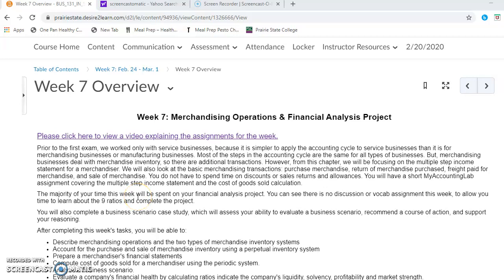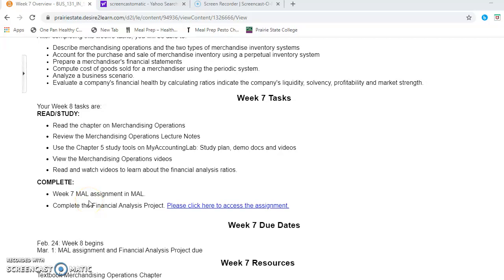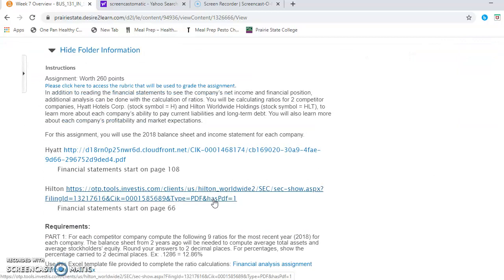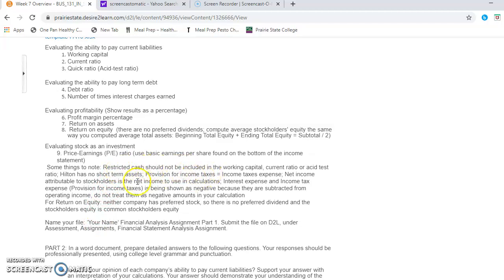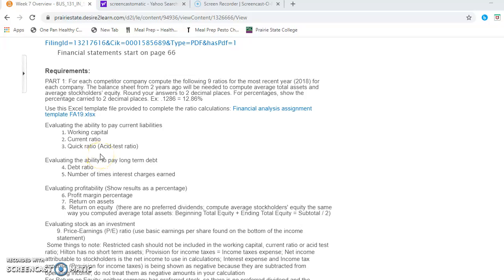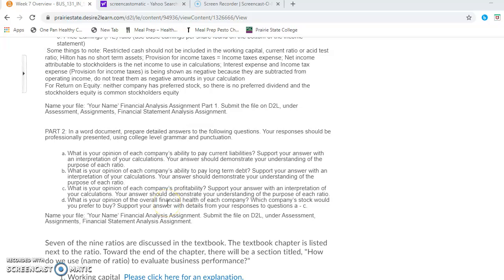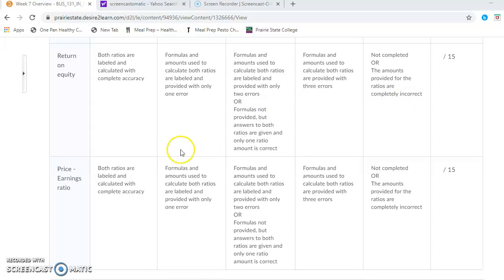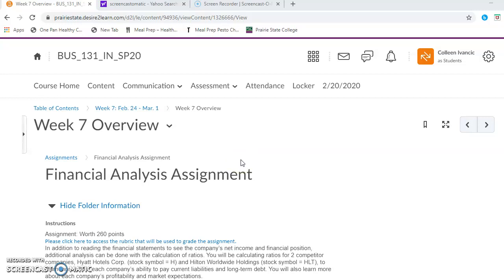Week 7 tasks SP20